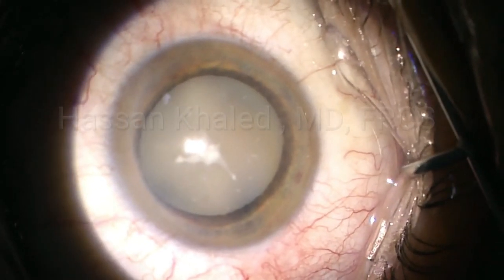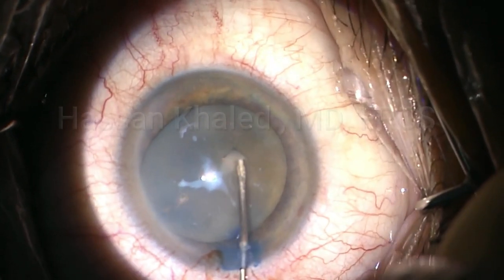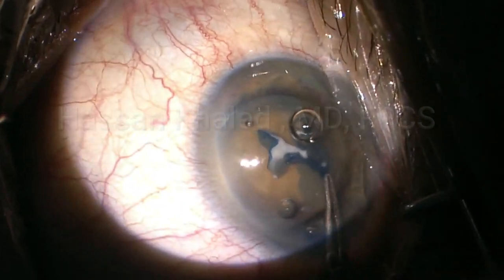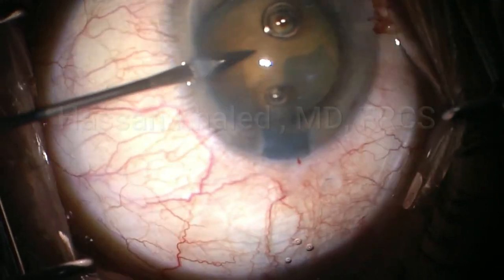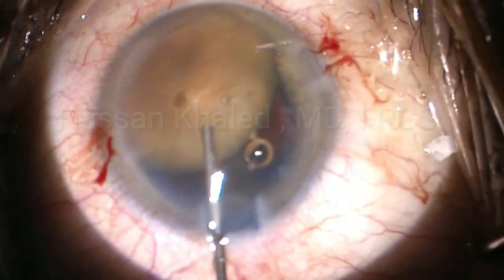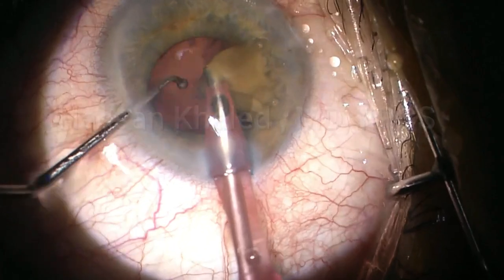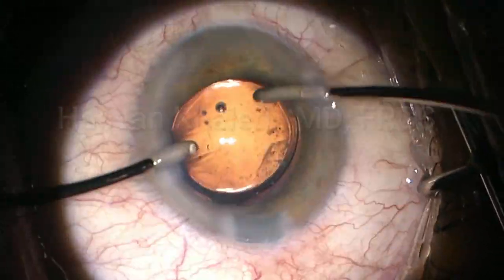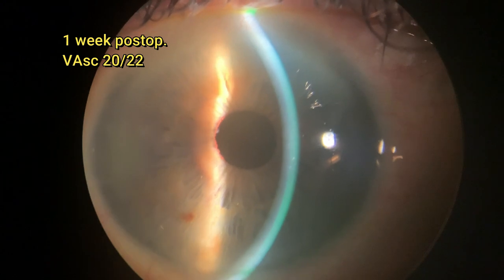Phacoemulsification in Very Dense Cataract with Anterior Capsular Fibrosis